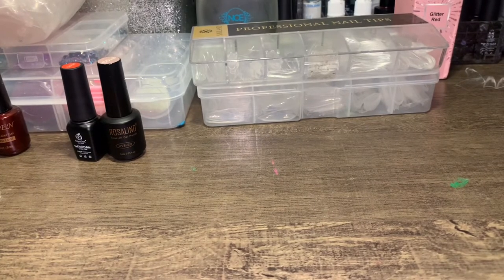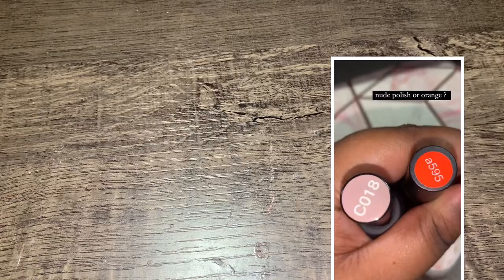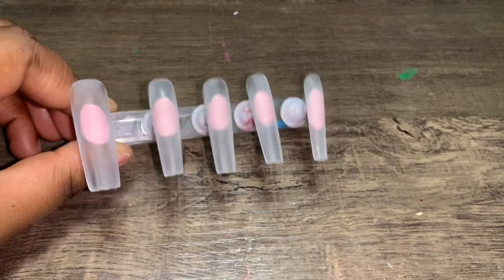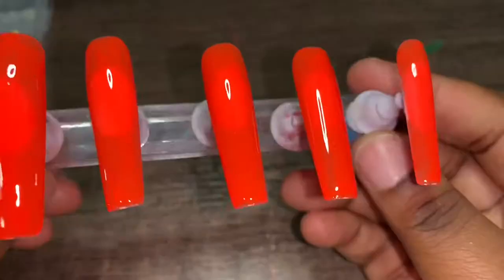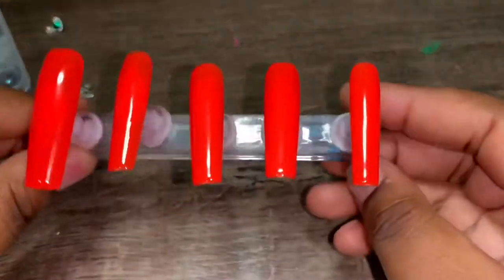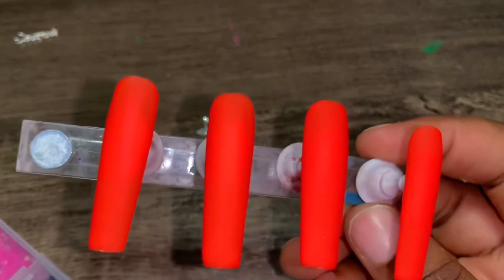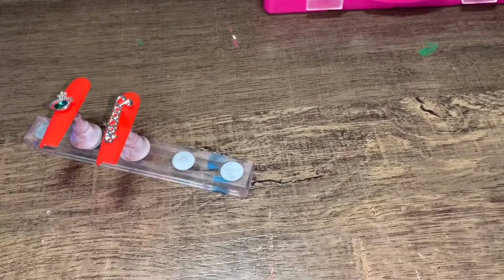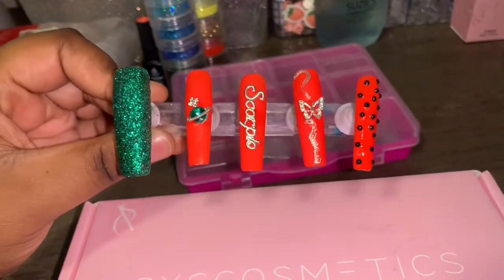My Friend Chooses My Nail Set + Chit Chat Life Update !